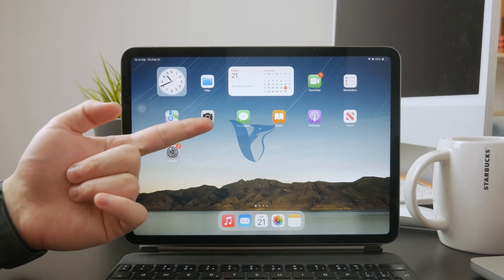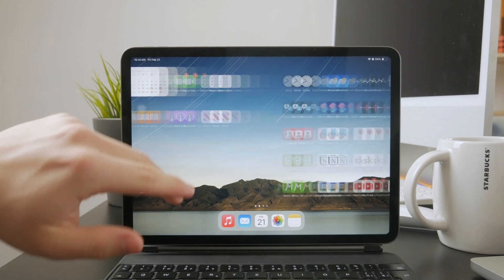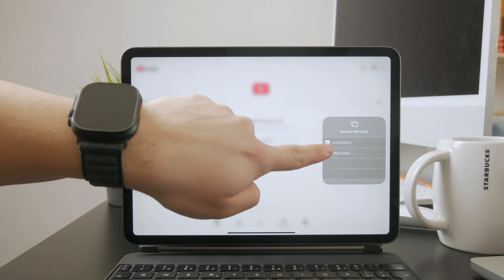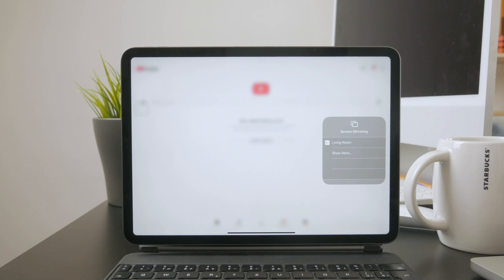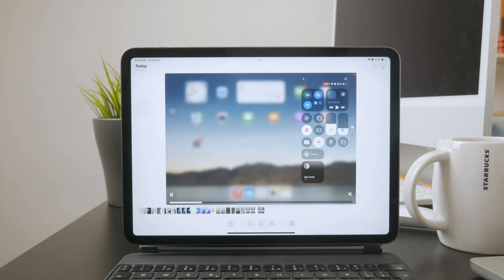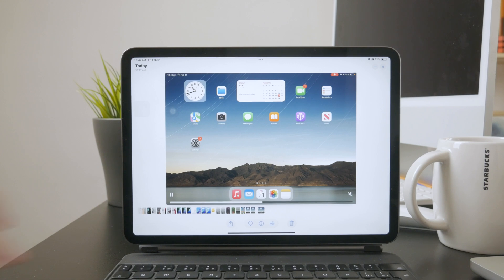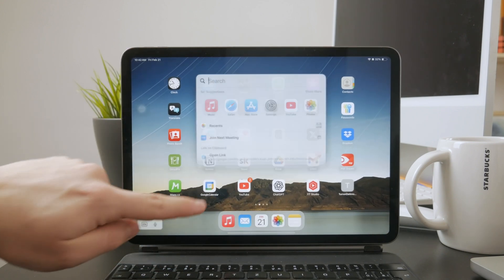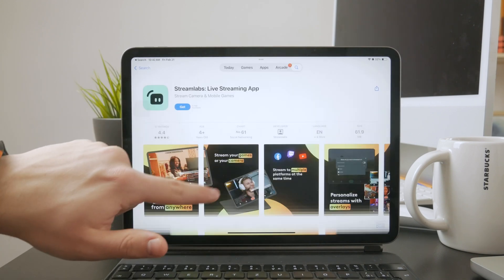How to Share Your Screen for Youtube Videos on iPad (explained)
If you have some things you wanna share on youtube, stuff that appears on your iPad's Screen, how do you share it directly to Youtube Live, or indirectly through video editing.